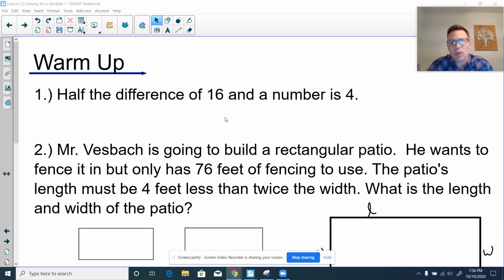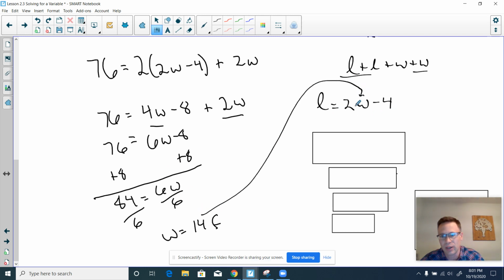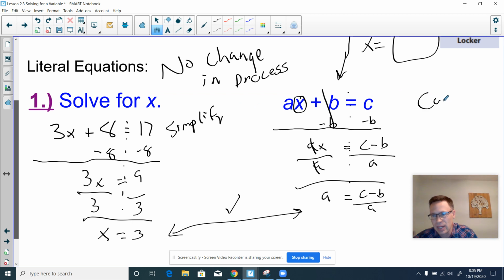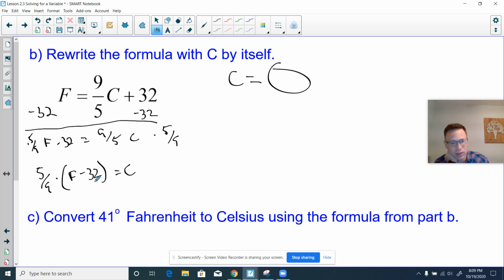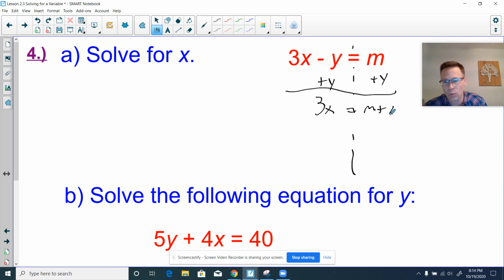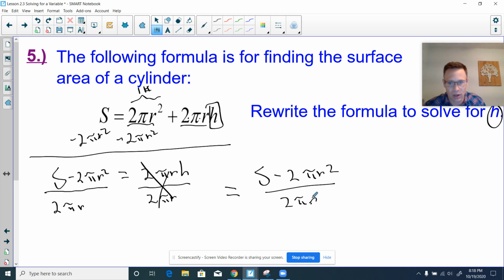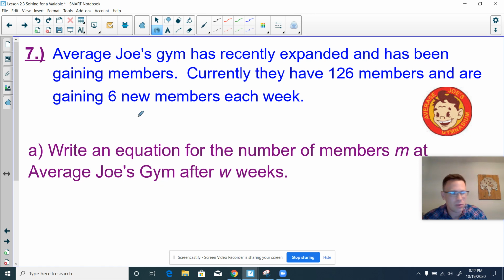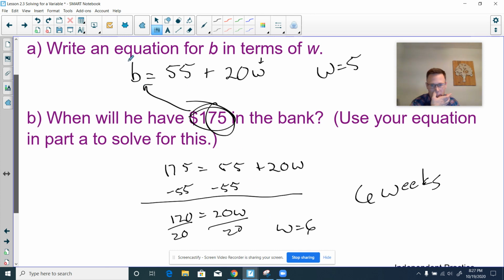2.3 Video Lesson on Literal Equations.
5:03 Example #1
8:54 Example #2
14:25 Example #3
16:55  Example #4
19:21 Example #5
22:58 Example #6
25:28 Example #7
28:52 Example #8